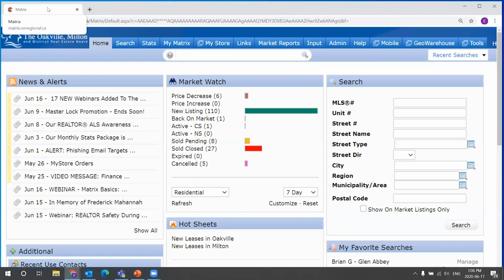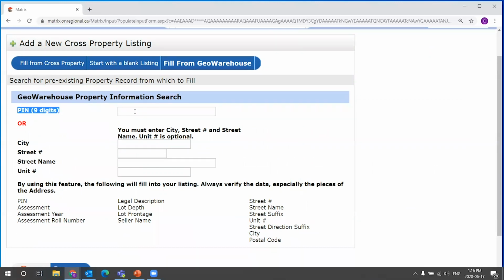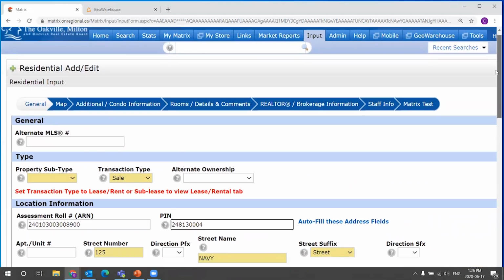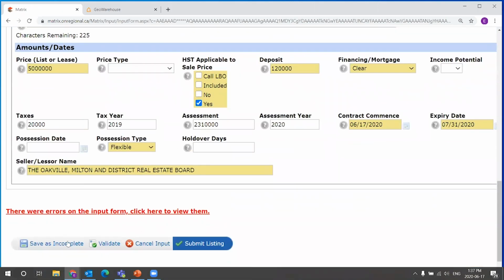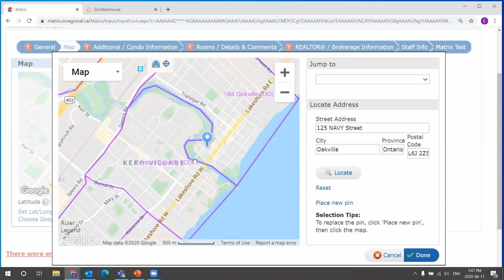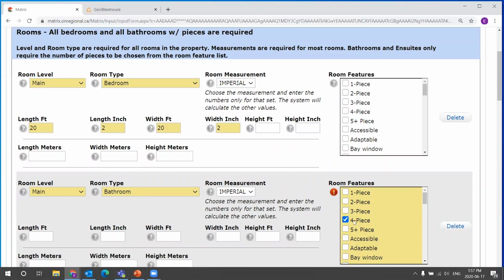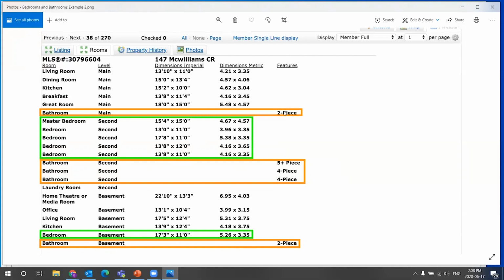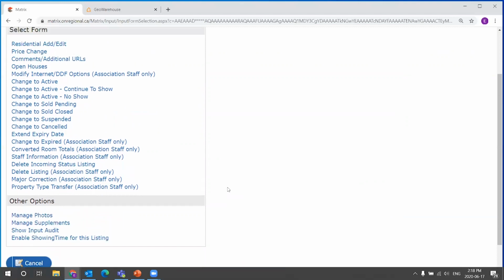OMDREB Training: Matrix Basics - Inputting A Listing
Get a refresher on how to properly input your listings with our "Matrix Basics: Inputting a Listing" webinar!

In this 45 minute session, learn how to approach the input tab efficiently by making use of import options, correctly pinning the property location, saving as incomplete, and understanding the minor differences between Matrix and Stratus.